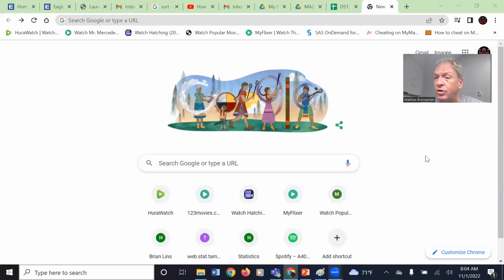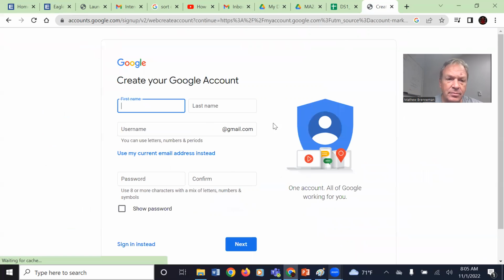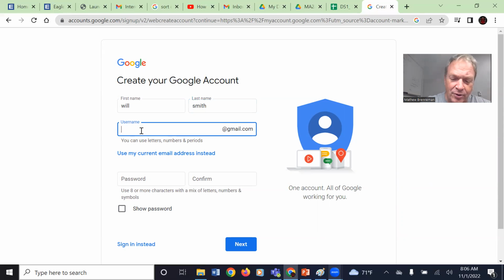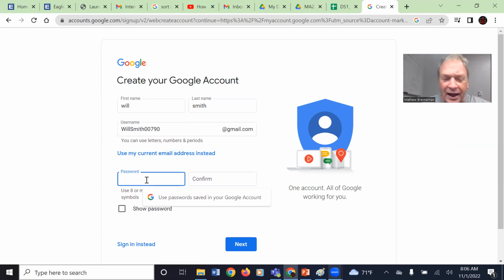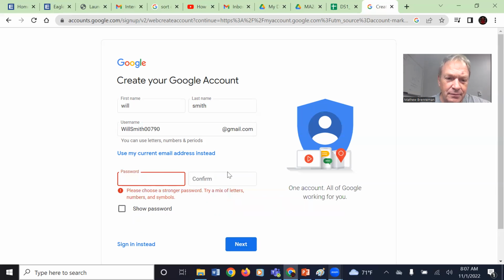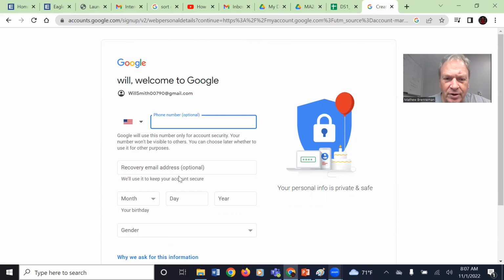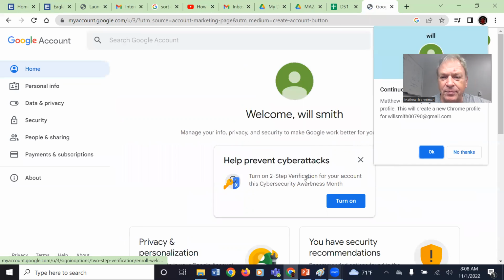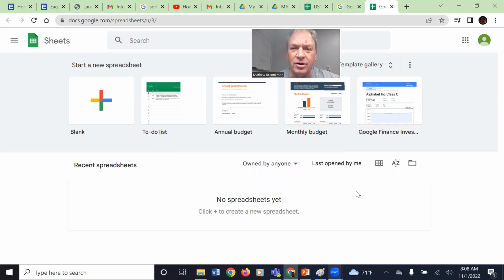Creating Google Account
Simple short video on how to create a Google account, which you will need to use Google Sheets in this class